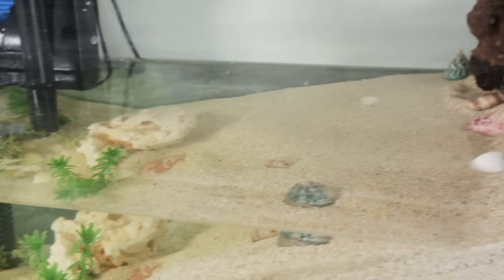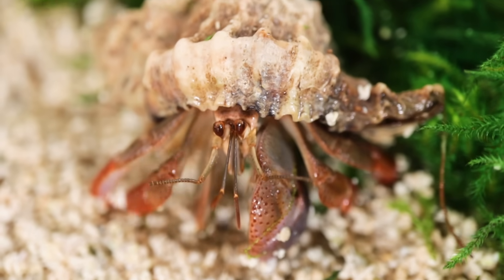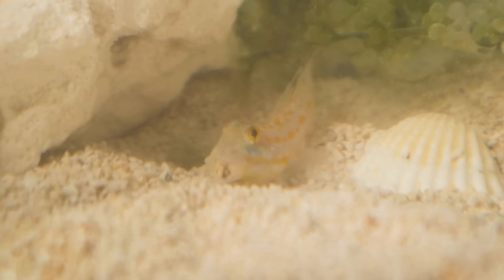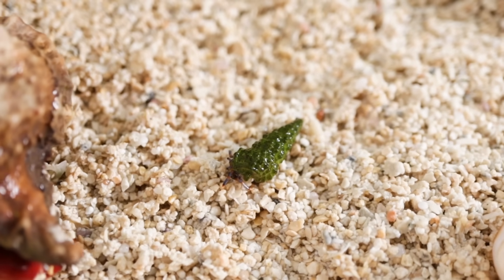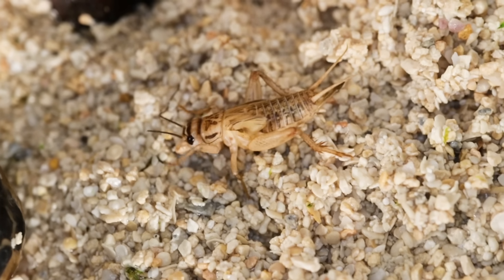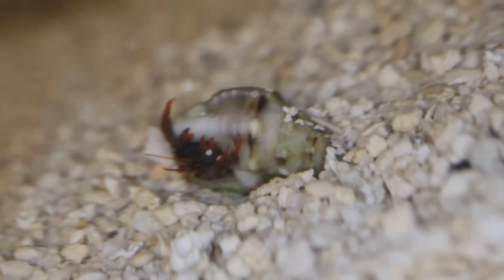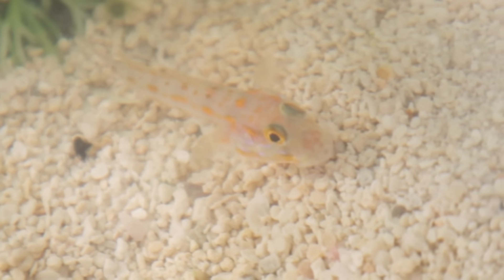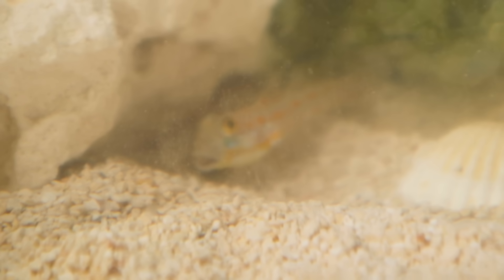Simulating a Beach for 30 Days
For the past 30 days, I built a custom Beach Ecosystem Terrarium from scratch in my bedroom! Over the month animals such as hermit crabs, gobies, snails, shrimp, and much more were added. I even simulated natural disasters to see how the seaside environment would respond.

If you are the copyright owner of any material in this video, and I forgot to credit you, please contact me at my business email which you can find in my channel's description.

Also thank you Dr. Plants for inspiring this video! Go check his channel out if you haven't, he makes very similar videos to this!